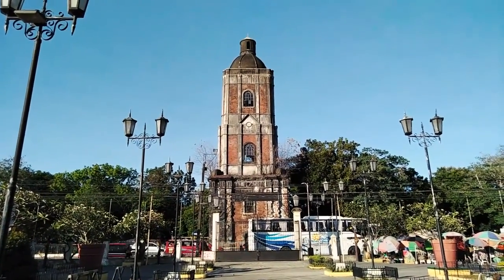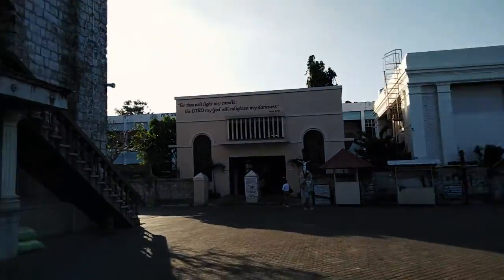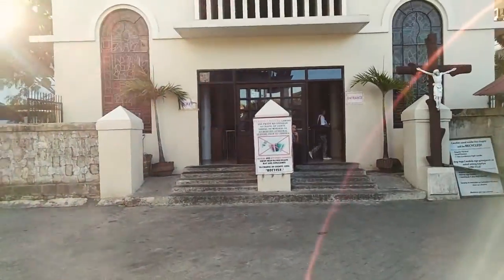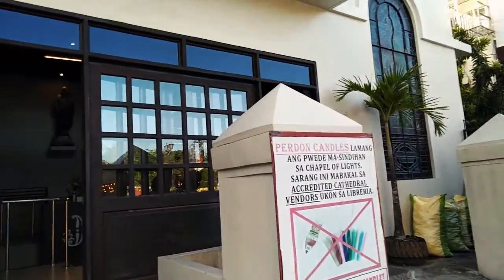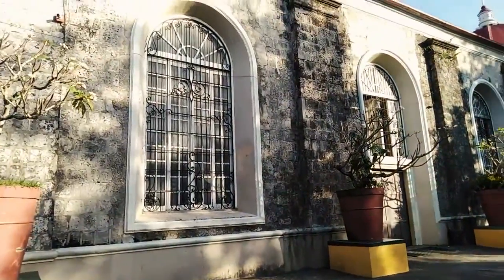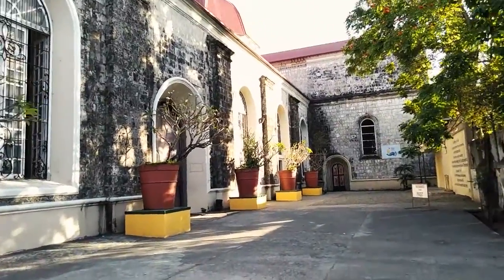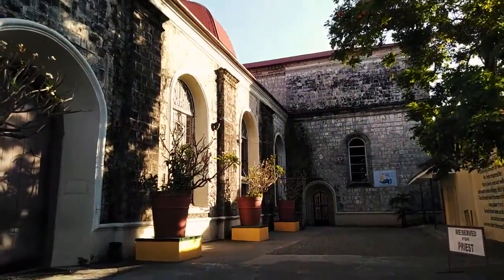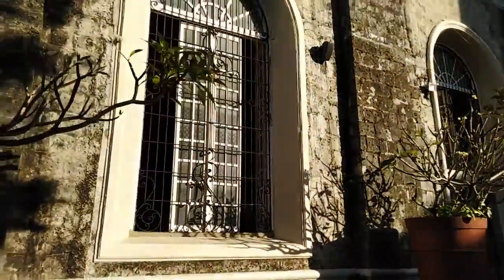The Jaro Cathedrial | One of Iloilo's Oldest Churches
The Jaro Cathedral One of Iloilo's Oldest was once destroyed by a quake in January 1948 and was only restored in 1956 under the order of the first archbishop of Jaro, His Excellency Jose Ma. Cuenco.The Marian image, which is over 400 years old, is the center of Jaro’s annual festival held every February 2. Her shrine is visited by devotees who believe it to be miraculous.
From Manila, you can fly to Iloilo (one hour).
The Iloilo Airport is 30 minutes (approximately 19 km) away from Iloilo City.

We are a married couple living in Australia, with our 3 precious kids Lorna and our twins Zach and Zoey. Our main focus is having fun, enjoying life and to inspire others to have fun and enjoy life as it is.

Together we will share parts of our lives and our Travel’s through Australia and abroad (eg; the Philippines, Greece etc.), discuss important topics, such as families, relationships, culture etc. We will also review many things such as, technologies, accommodations, travel destinations, Food and Culture or anything else you may want to hear our thoughts about.